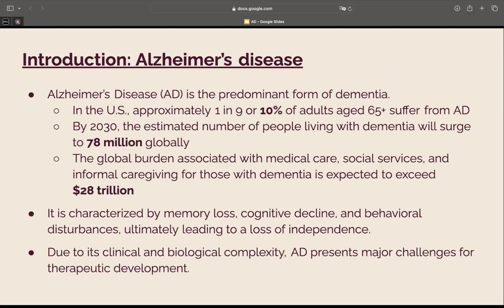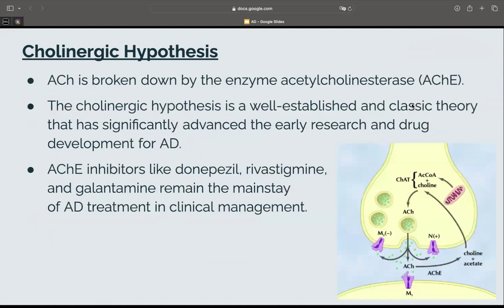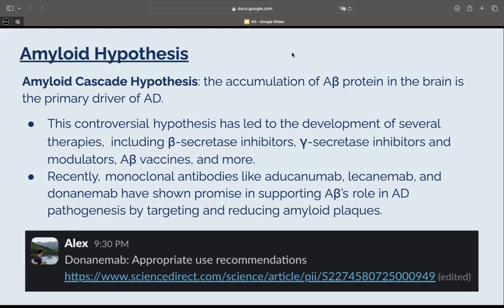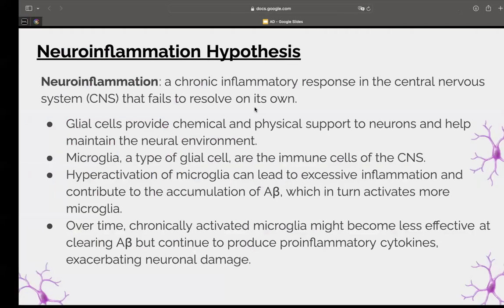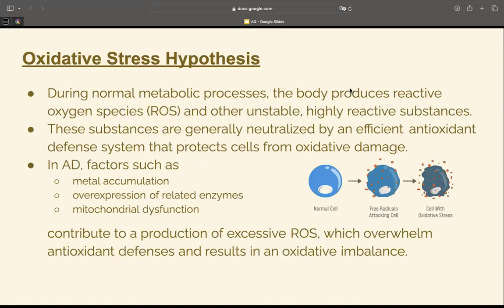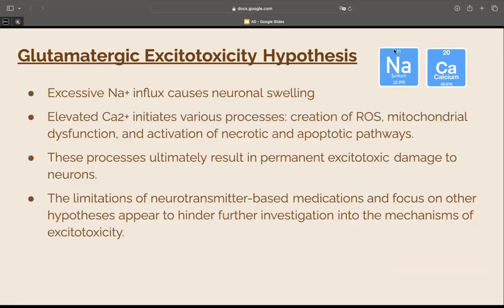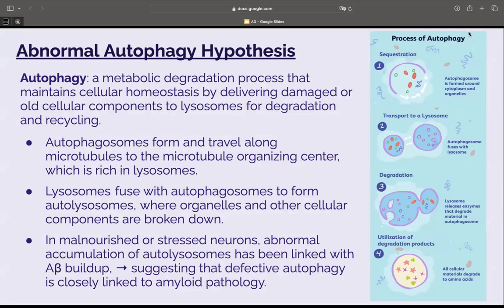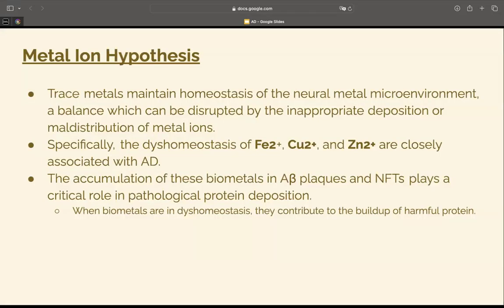MLBBQ: Recent advances in Alzheimer's disease by Armina Fani